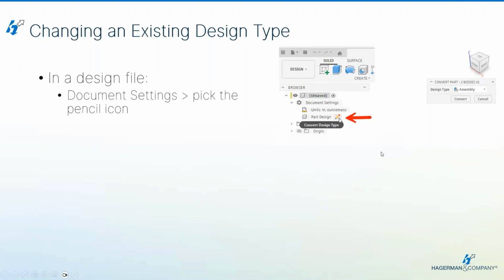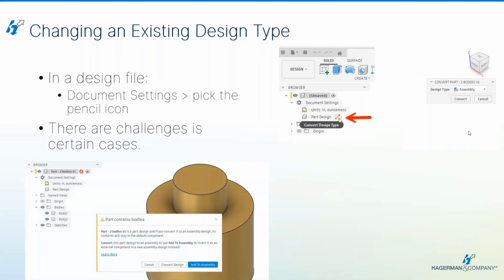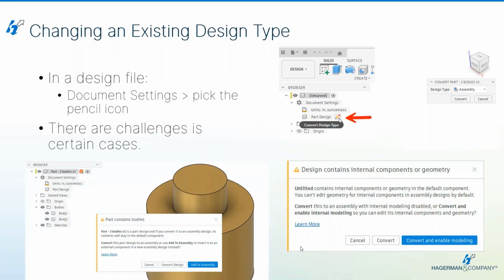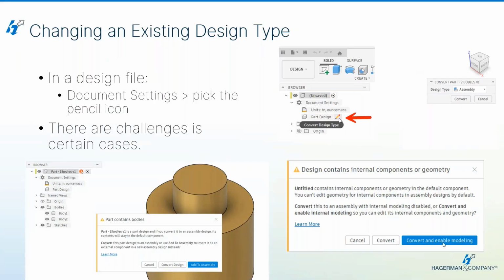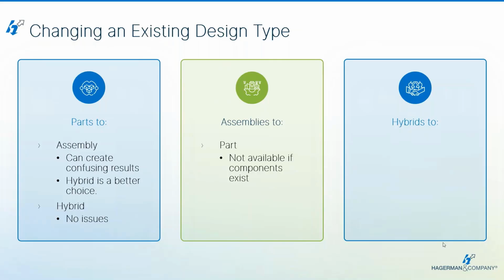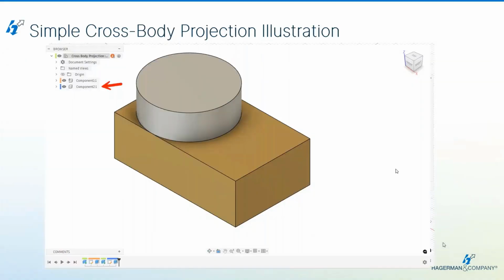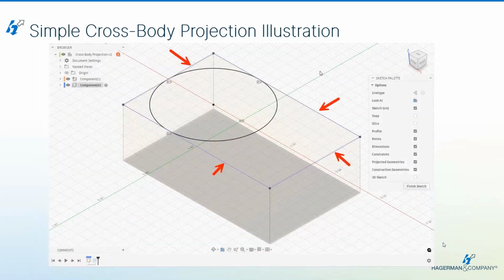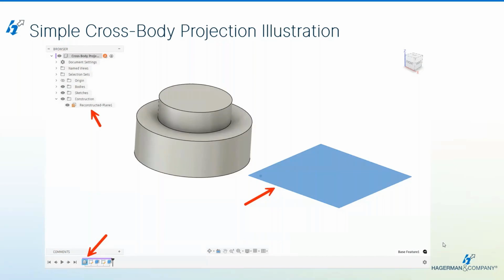Change Design Type of an Existing File in Fusion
Learn how to change the design type of an existing file in Autodesk Fusion. From Part to Assembly, Part to Hybrid, Assembly to Hybrid, and more.

Links:
What Autodesk Fusion's Intent-Driven Design Workflow Changes:

Learn Autodesk Fusion:
Fusion Design New User (3-day):